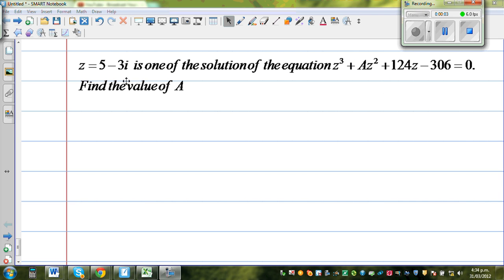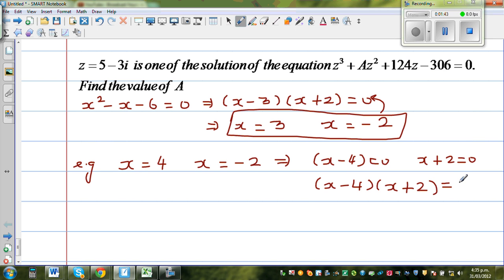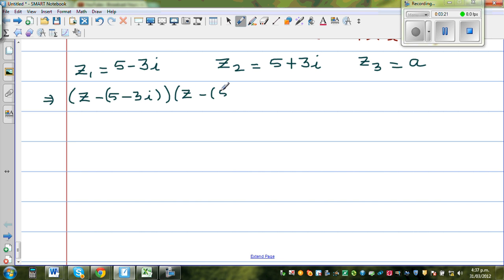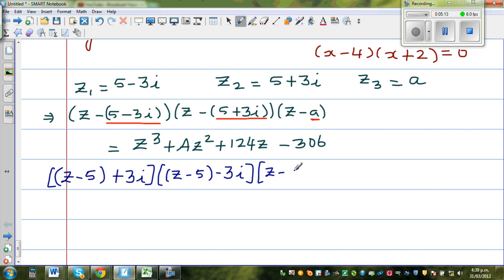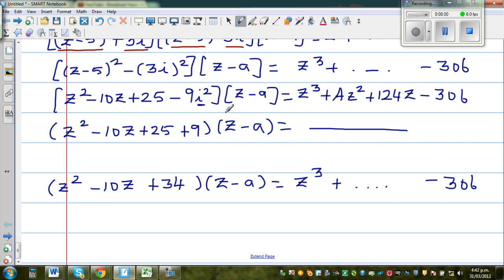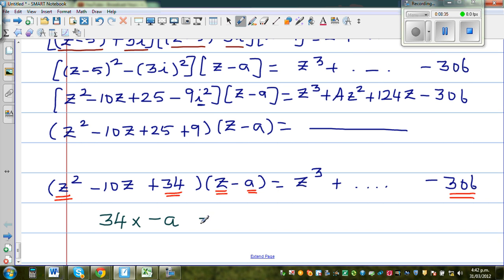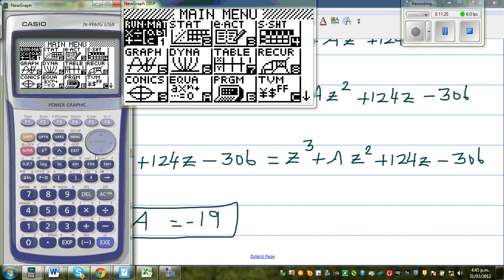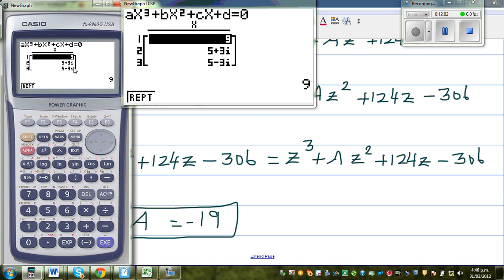z=5-3i is one of the solution of the equation z^3+Az^2+124z-306=0.Find the value of A